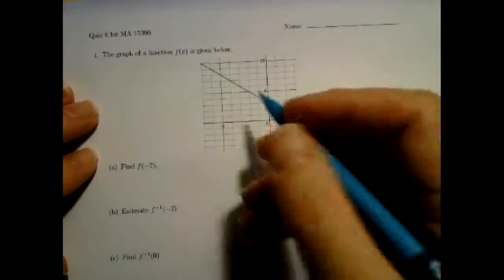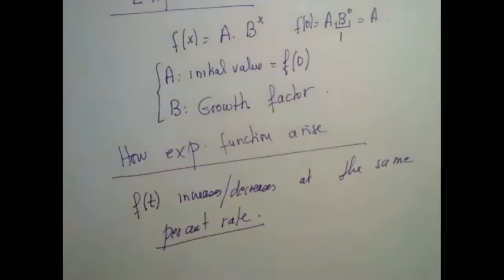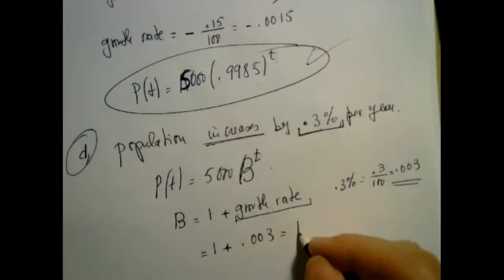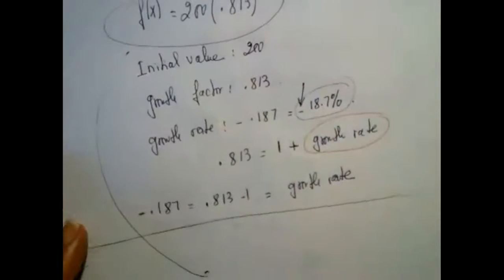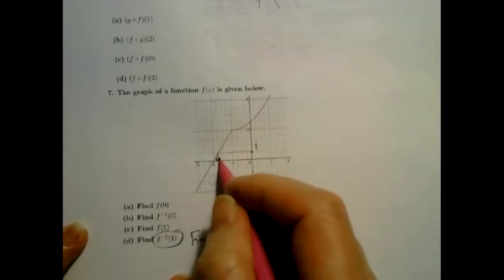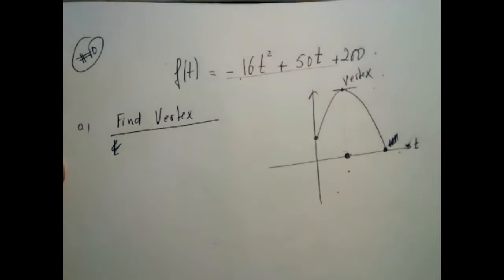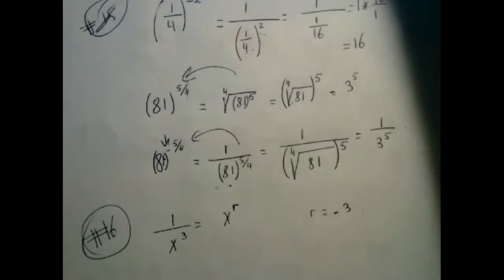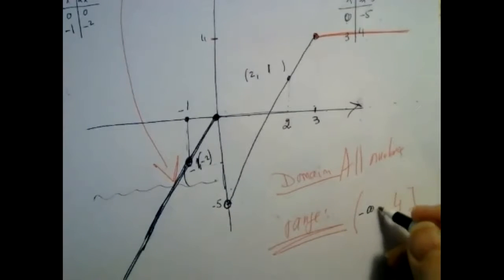April6, 2021 MA153after Trim